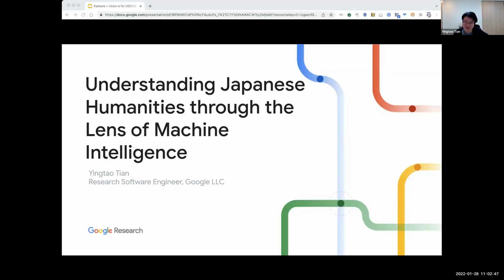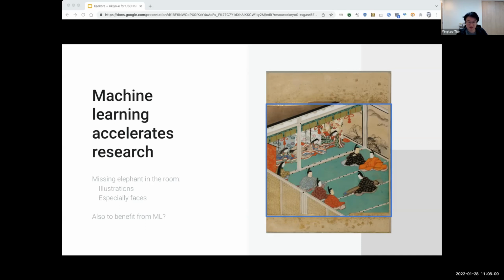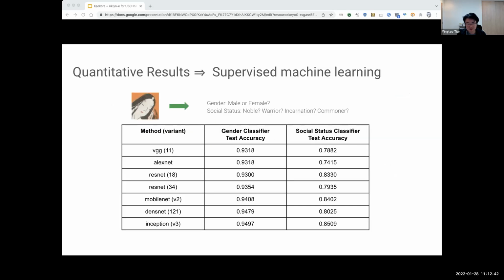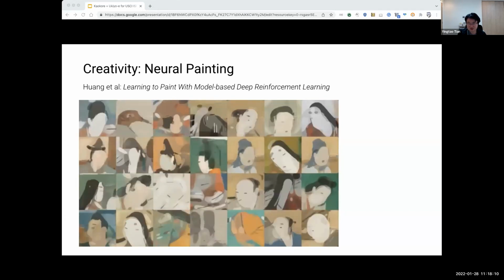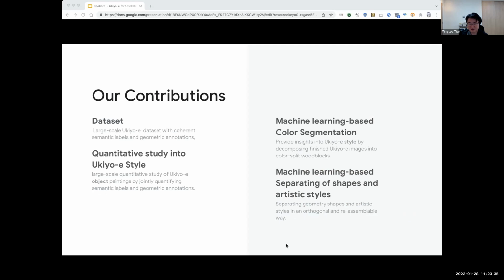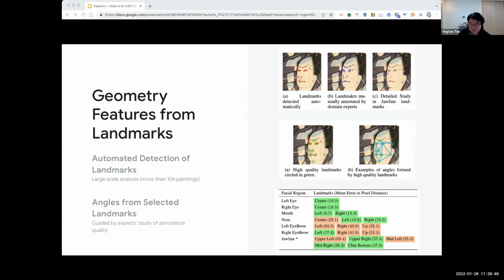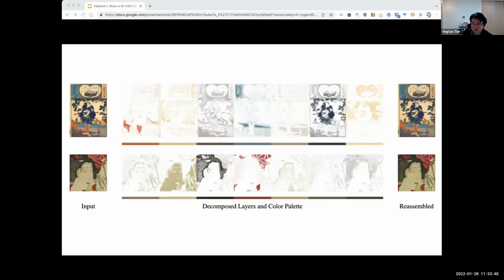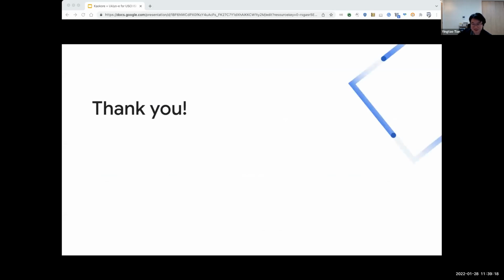Understanding Japanese Humanities through the Lens of Machine Intelligence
Date Presented: January 28, 2022
Speaker: Yingtao Tian, Google Brain Tokyo

Abstract:
From classifying handwritten digits to generating strings of text, the advances in data-driven machine intelligence has motivated a renewed interest in building datasets which are socially and culturally relevant, so that algorithmic research may have a more direct and immediate impact on society. One such area is in history and the humanities, where better and relevant machine learning models can lead to interdisciplinary works including collections of artworks, quantitative approaches, and machine learning-based creativities. They, however, sometimes lack sufficient attention to certain humanities research topics, and it remains challenging to integrate these works into a comprehensive view.

In this talk, I’m going to present to you our works to bridge this gap in the direction of understanding humanities through the lens of machine intelligence. Particularly, we are focusing on Japanese humanities in our study as it is an important topic of culture study, calling for more effort in studying. We will be talking about two works, one is KaoKore: A Pre-modern Japanese Art Facial Expression Dataset, and another is Ukiyo-e Analysis and Creativity with Attribute and Geometry Annotation. Both works apply Machine Intelligence to traditional Japanese humanities topics

In this first work we propose a new dataset KaoKore which consists of faces extracted from pre-modern Japanese artwork,with its value both in quantitative and qualitative study. In the second work, we propose a holistic approach, with a large-scale Ukiyo-e dataset with coherent semantic labels and geometric annotations, and show its value in a quantitative study of Ukiyo-e paintings’ objects and styles. I hope this talk could shed some light on this interdisciplinary topic and provide some inspiration for future works.

Speaker Bio:
Yingtao Tian is a Research Software Engineer in Google Brain Tokyo. He obtained his PhD in Computer Science at Stony Brook University and B.S. in Computer Science and Technology at Fudan University. His research interests lie in generative models and representation learning, as well as their applications in image generation, natural language processing, knowledge base modeling, social network modeling, bioinformatics. He is also interested in evolution strategies and the interdisciplinary research of machine intelligence and humanities research.